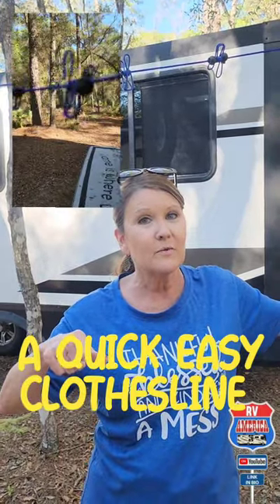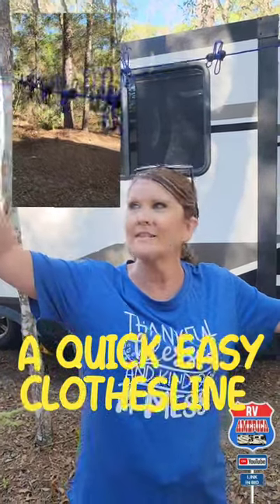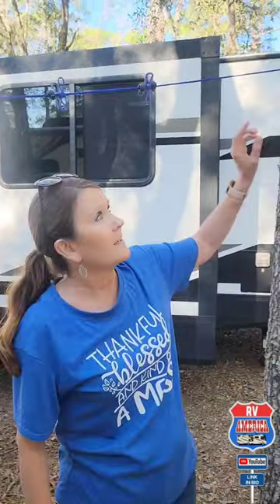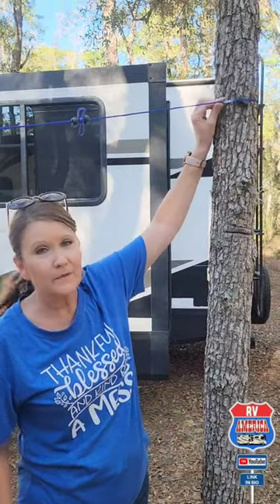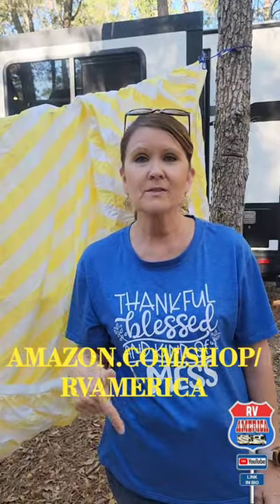Does anyone else use a clothesline while traveling?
Growing up, we always had clothes lines. They make your clothes smell so fresh. I think they are great to use in the RV.